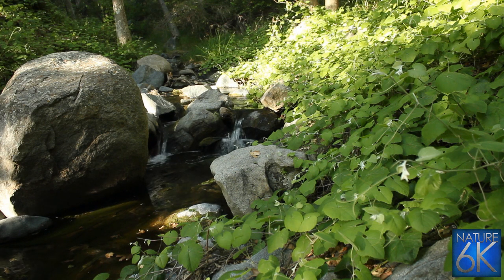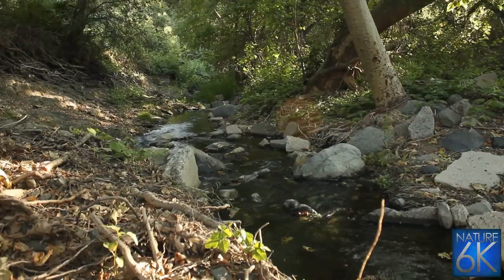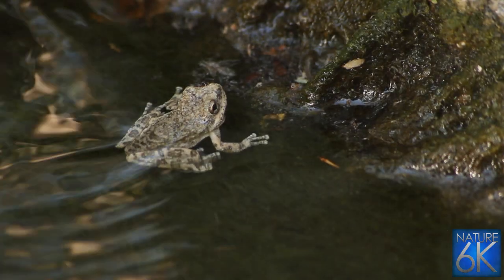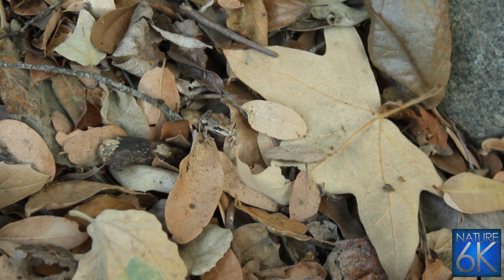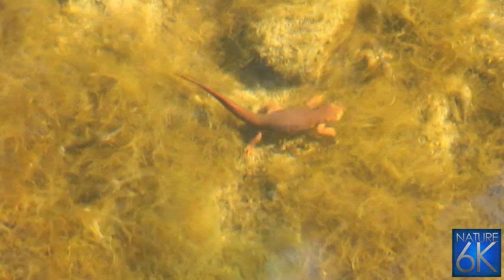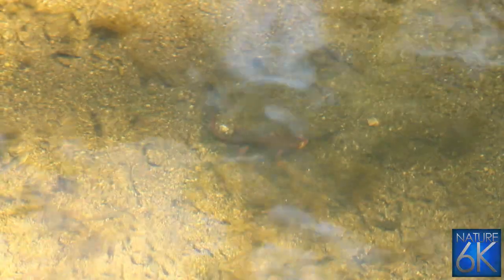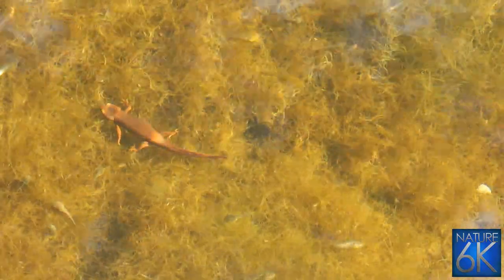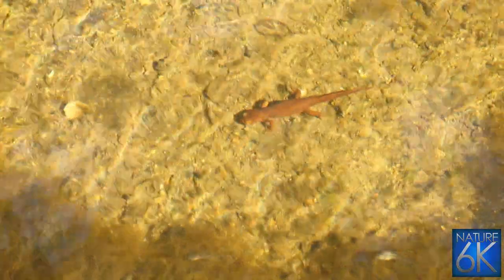California Newt and other amphibians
A pristine ecosystem created by a creek flowing from nearby snowmelt. Many small animals call this area home.